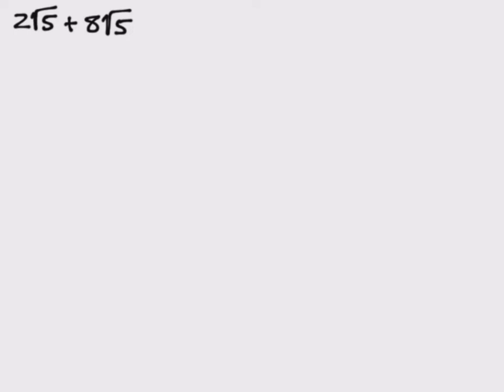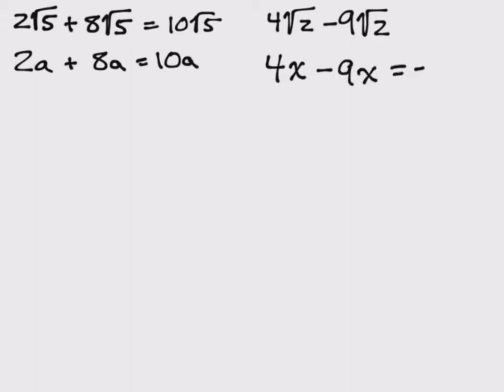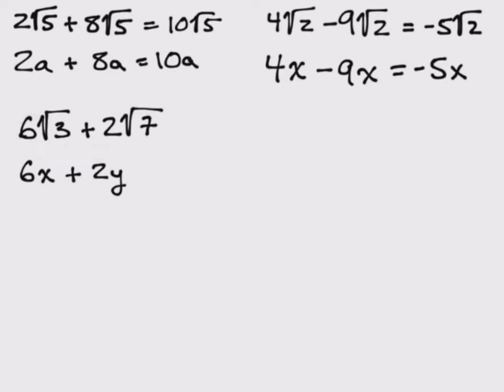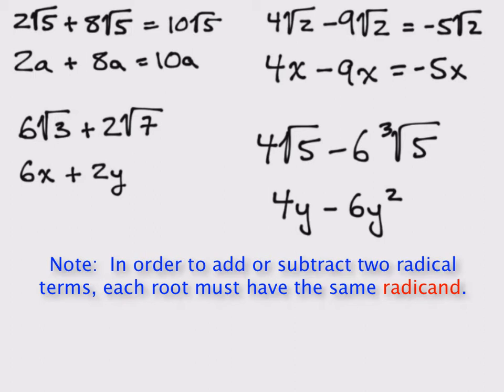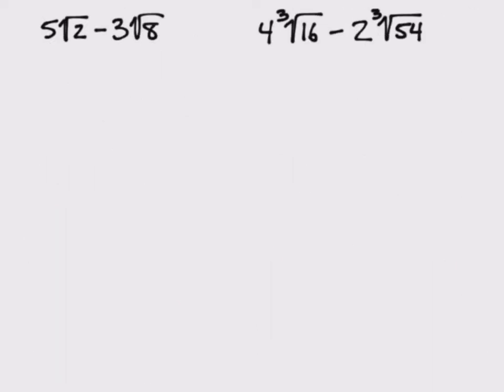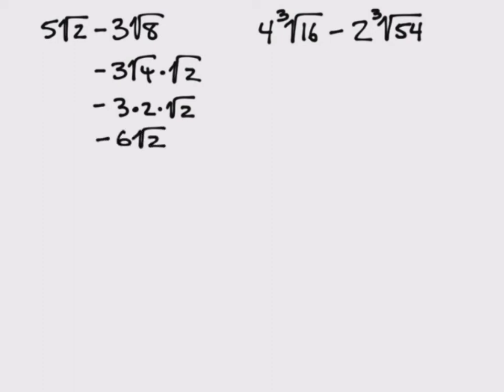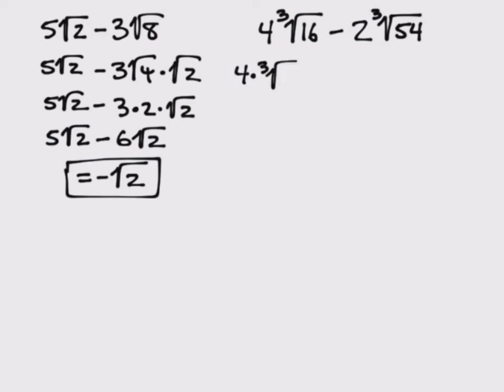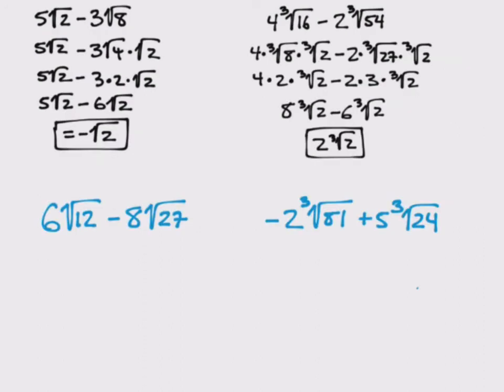Adding and Subtracting Radicals (C7V6)